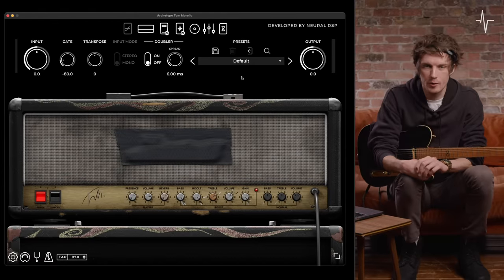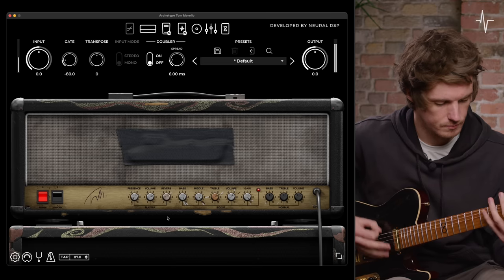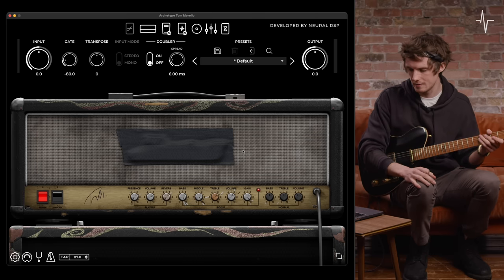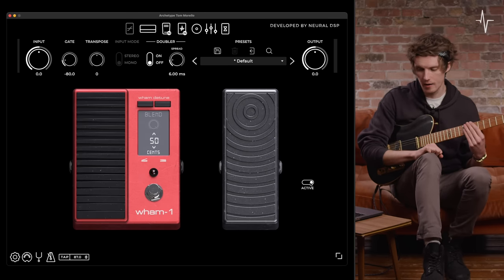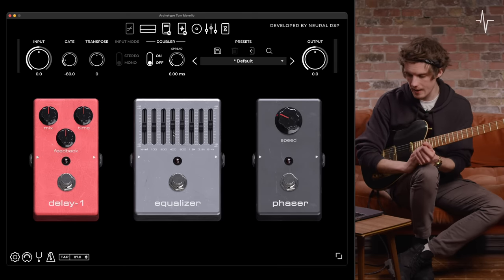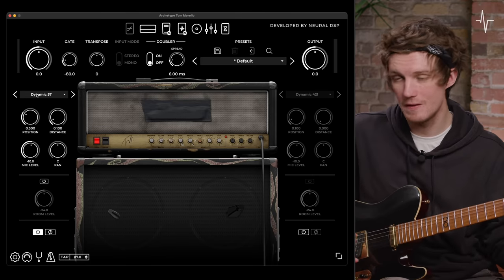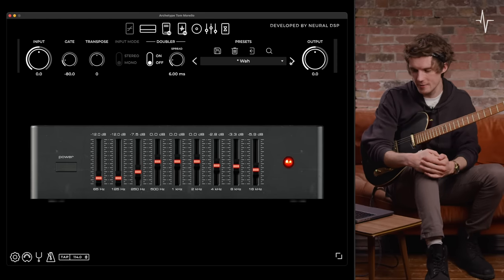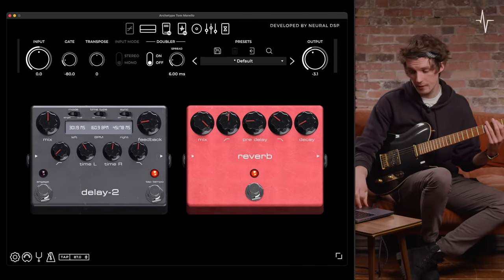How to dial in Archetype: Tom Morello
00:00 Intro
02:05 Dive Bomb
04:54 Amp
14:55 Effects
21:25 Stompboxes
27:57 Cabsim
34:34 EQ
37:22 Post effects
46:38 Global features